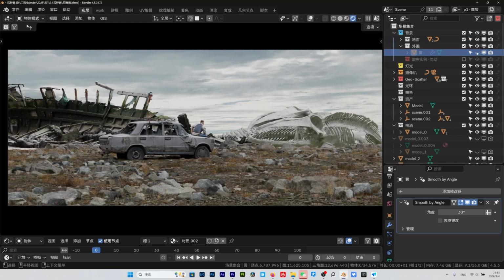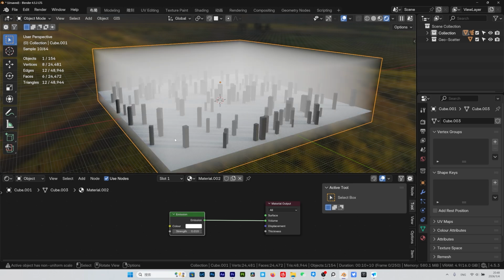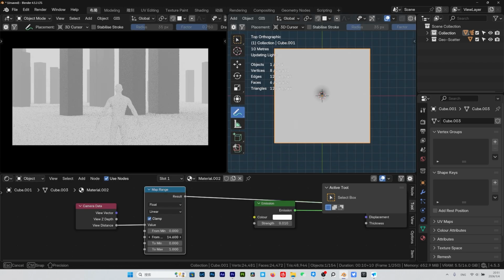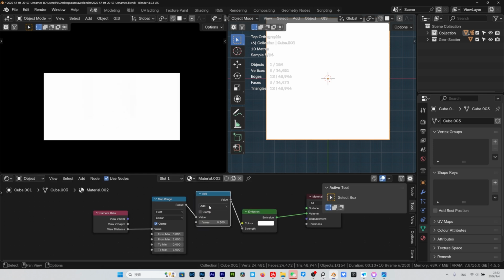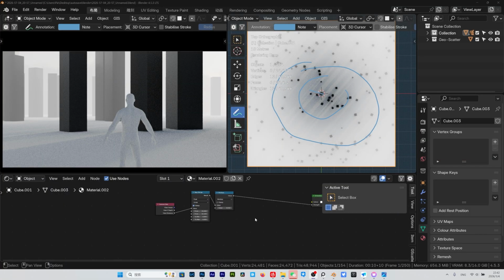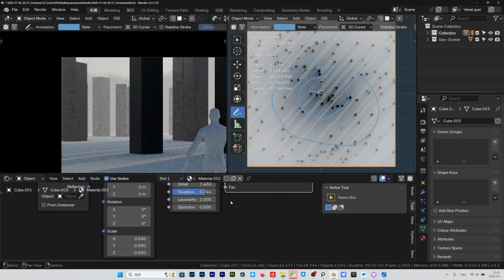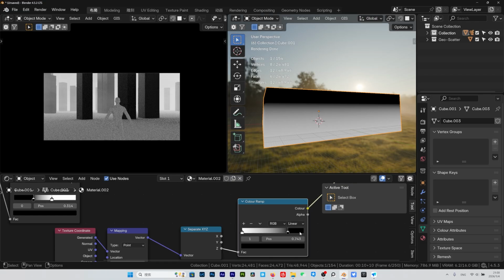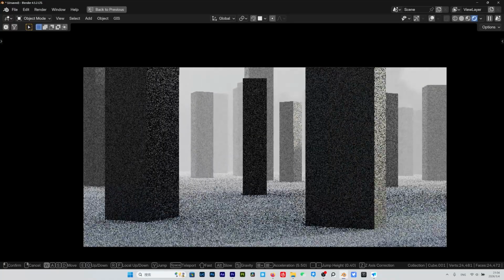Stop making wrong volumetrics in blender